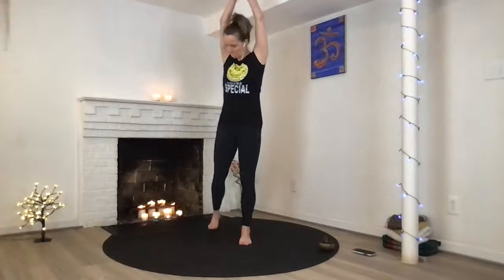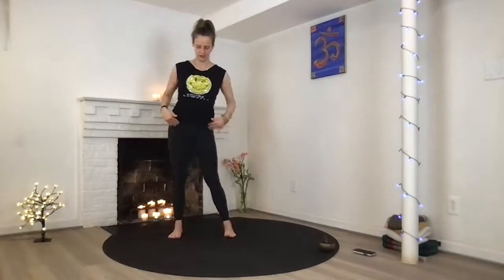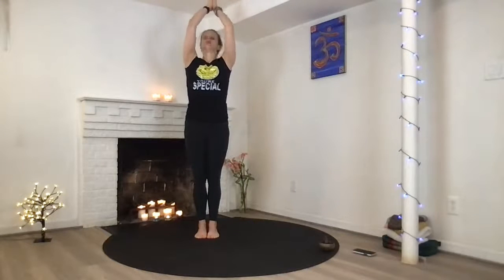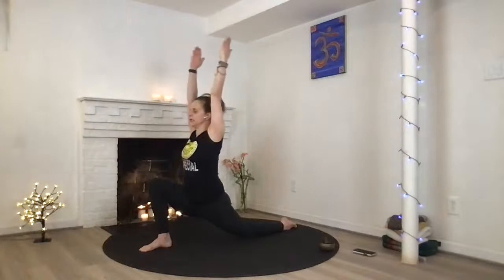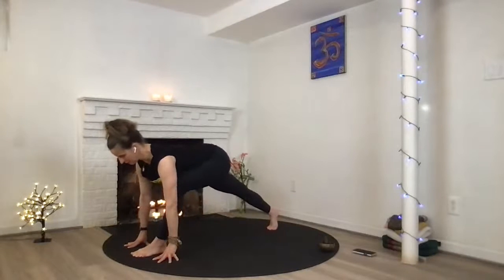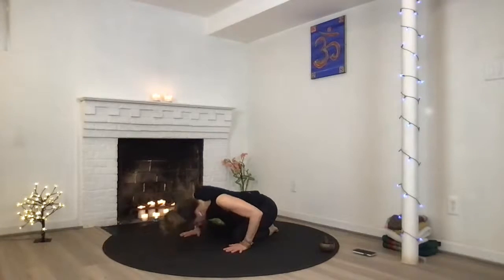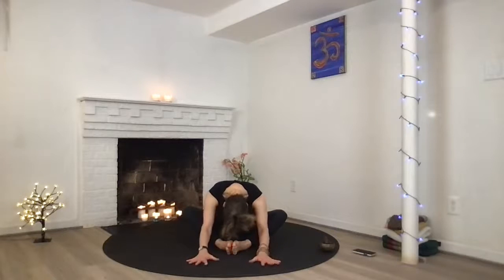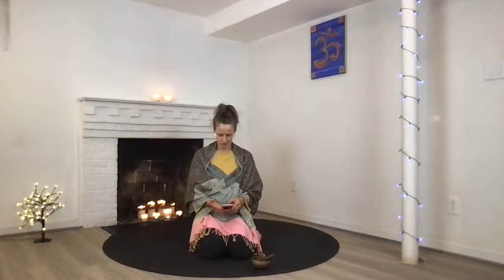28 Days Meditation Challenge, Day 26. with Andrea Kiss